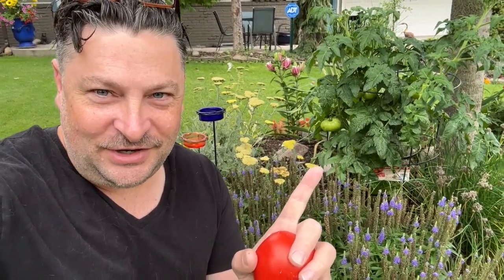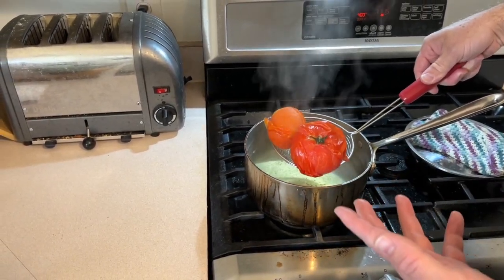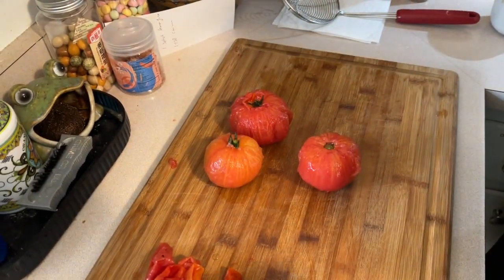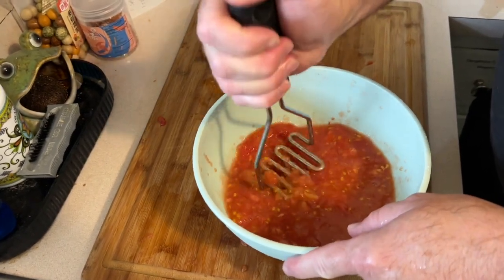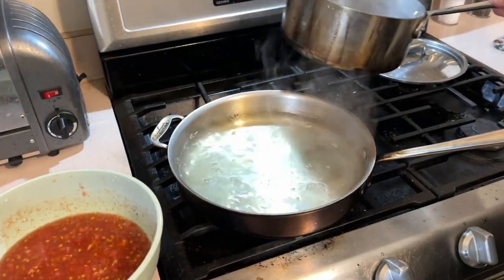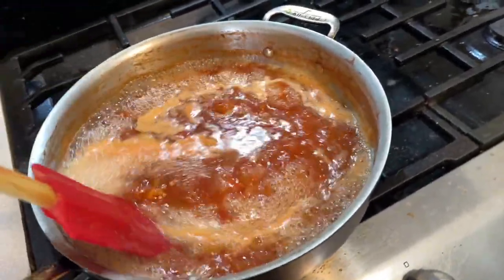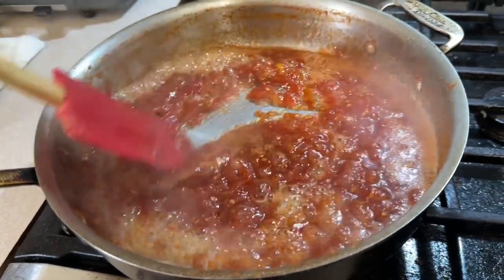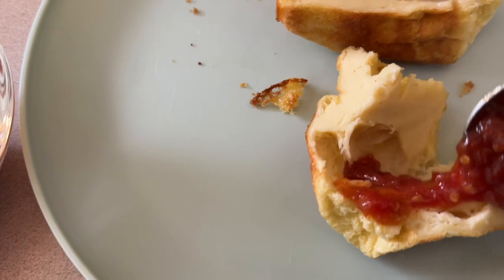The Truth About Tomato Jam ! ~ With Twin Cities Adventures !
Note, for each tomato add 1/4 cup of sugar
* For this recipe I took three tomatoes and boiled them for five minutes. Then cut them up mash them discard any green parts. In a bowl add the mashed up tomatoes with 3/4 cup of sugar, one pinch of salt, 1/4 teaspoon of cinnamon and one cup of lemon juice. Mix then add to skillet with anywhere between two and 4 cups of  water that you used to boil the tomatoes. In this particular recipe, I added approximately 4 cups of water, reduce to jam, light consistency, cool, eat something good :-)